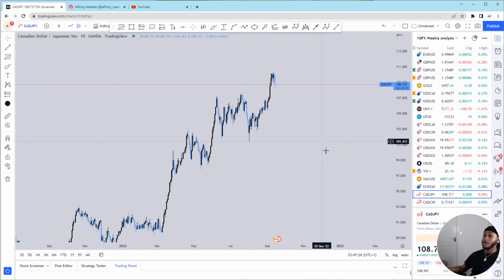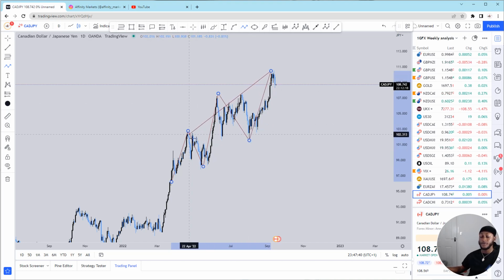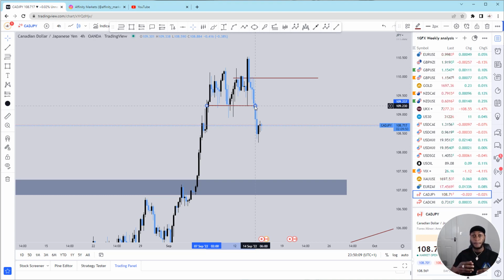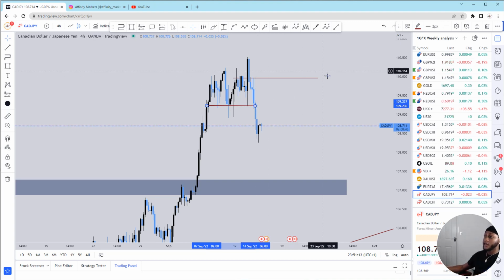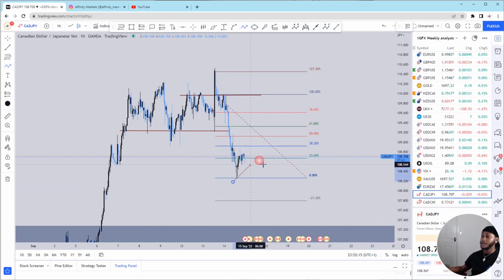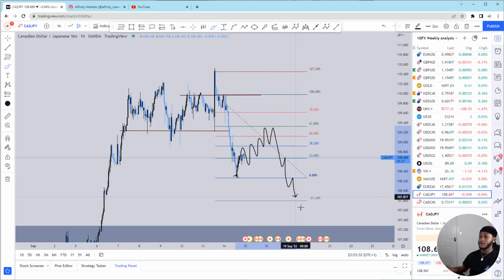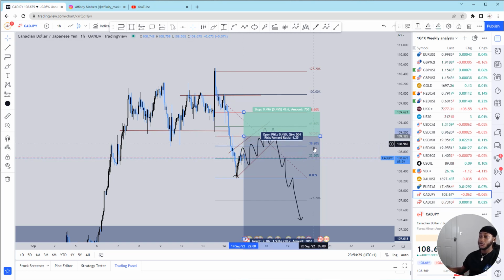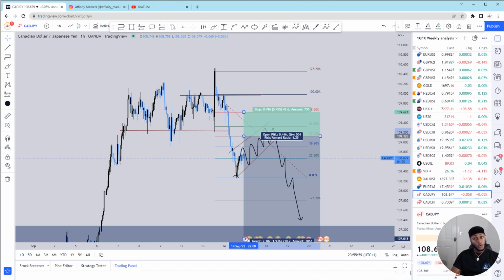A simple entry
The risk of losing some or all of your money is considerable when trading in financial products and/or cryptocurrencies, thus it may not be appropriate for all investors. Cryptocurrency prices can be greatly influenced by outside variables like monetary, legal, or political developments. The hazards of trading on margin are increased.
Before choosing to trade in financial instruments or cryptocurrencies, you should be fully aware of the risks and expenses involved with doing so. You should also carefully consider your investment goals, level of experience, and risk tolerance. Where necessary, you should also seek professional advice.

Please be aware that the data on this page may not be current or reliable, as stated by Affinity Markets. Prices on the website may not be correct and may differ from the actual price at any given market because the data and prices are provided by market makers rather than by specific markets or exchanges, making the prices indicative rather than suitable for trading. Any data provider who contributed to this website, including Affinity Markets, disclaims responsibility for any loss or harm you may incur as a result of your trading or reliance on the information therein.

Without the express prior written consent of affinity markets and/or the data supplier, it is forbidden to use, save, reproduce, display, edit, transmit, or distribute the data included on this website. The suppliers and/or exchange providing the data contained in this website hold all intellectual property rights.
Based on your interactions with the adverts or advertisers on the website, Affinity Markets may receive compensation from those parties.